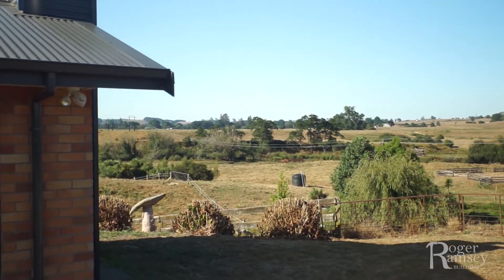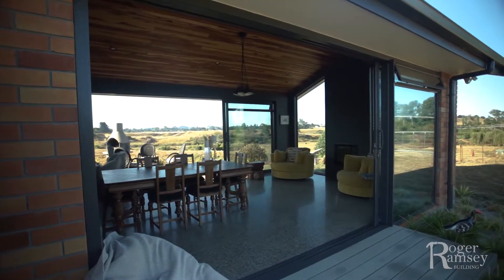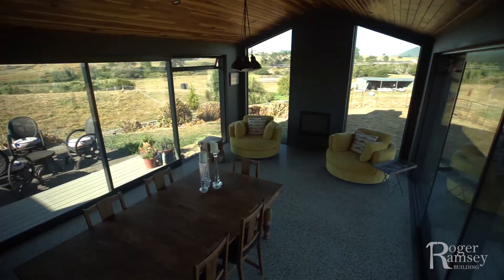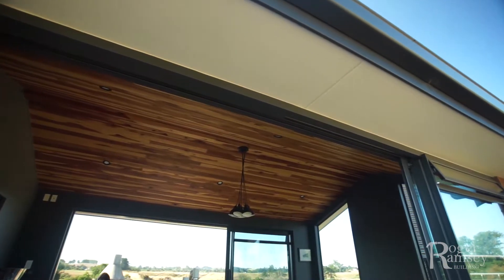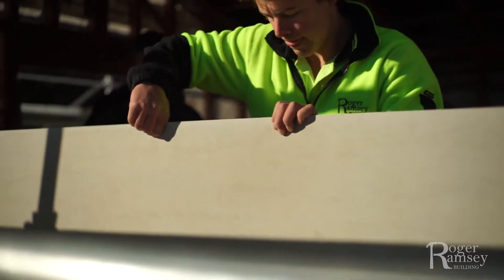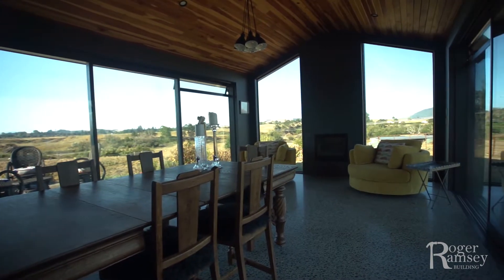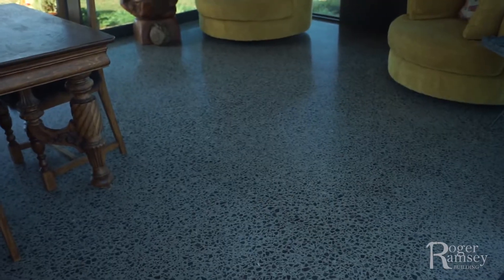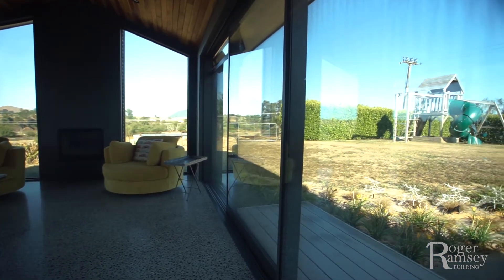Rural Sanctuary - Waikato